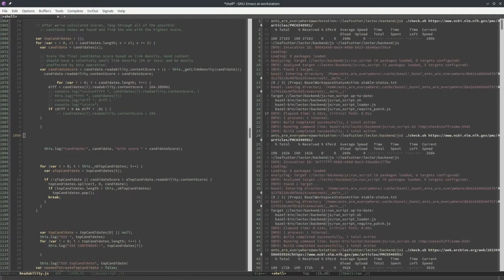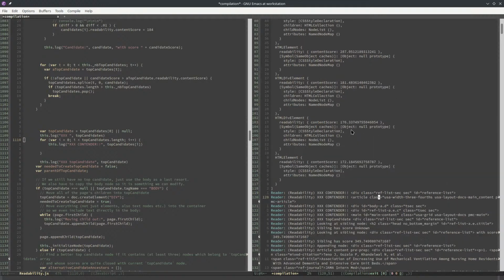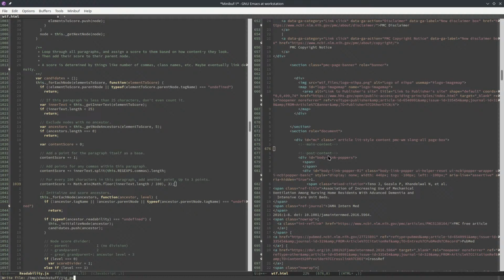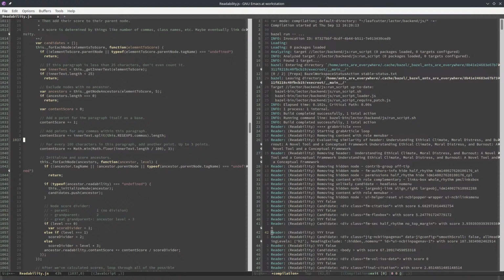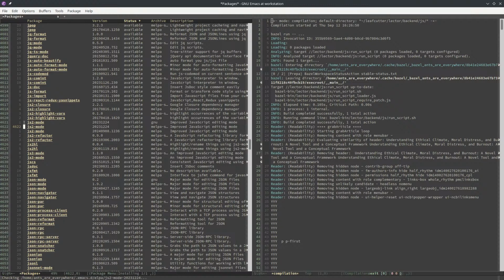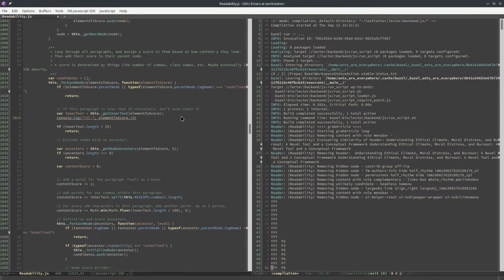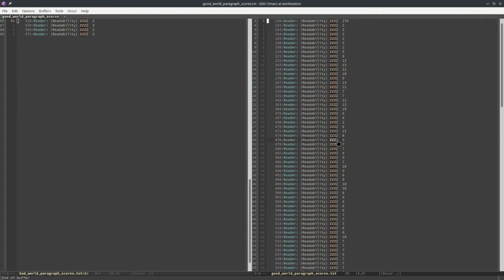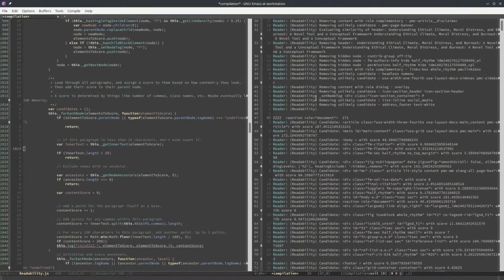The Ant Farm: Coding Day 51 Part 2